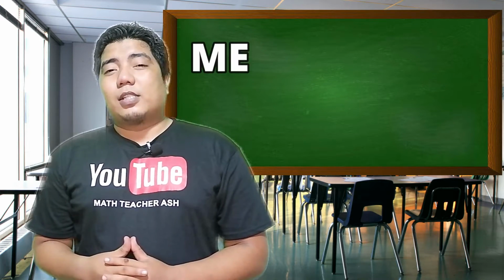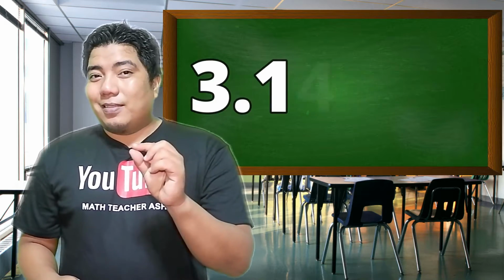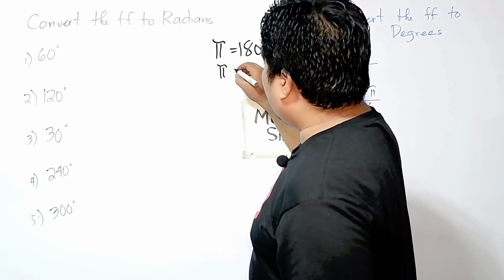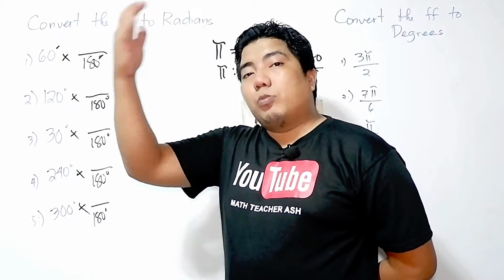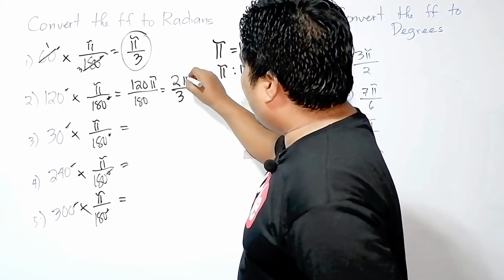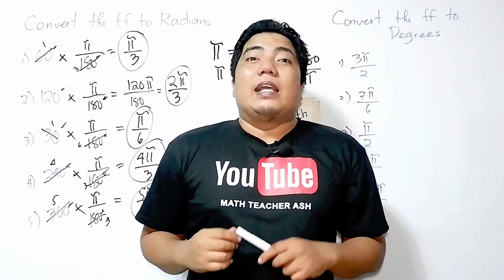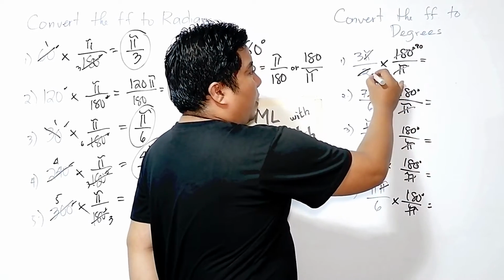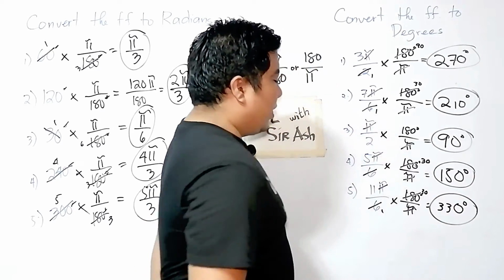Angle Conversion from Degree to Radians and Vice Versa | Trigonometry and Geometry Basics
Learn how to convert angles from radians to degrees. Recall that pi radians are equivalent to 180 degrees. Thus, when given an angle in radians, to convert the angle to degrees we multiply the given angle radians by the ratio 180/pi.

USB Hub 4in1
2nd Monitor